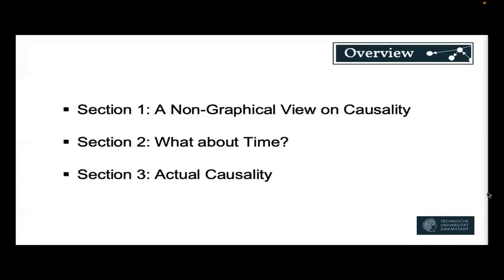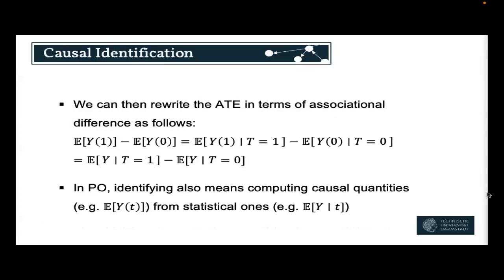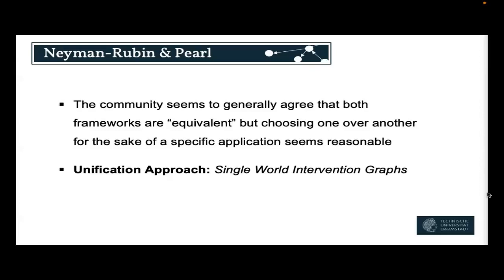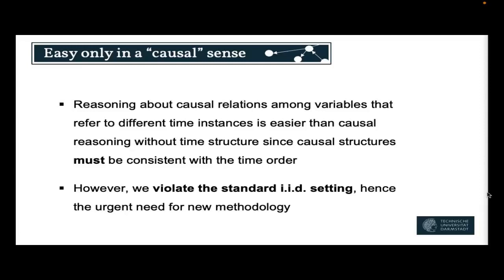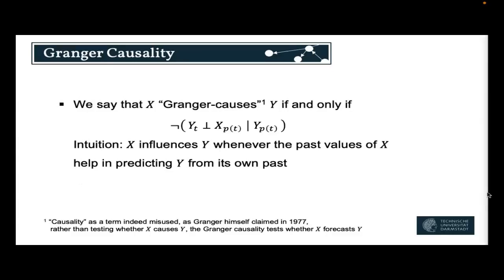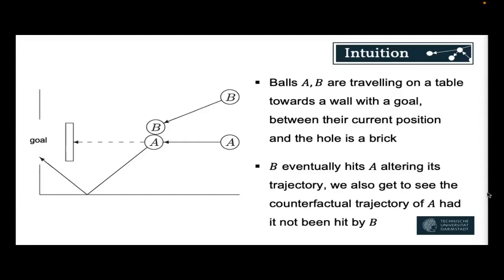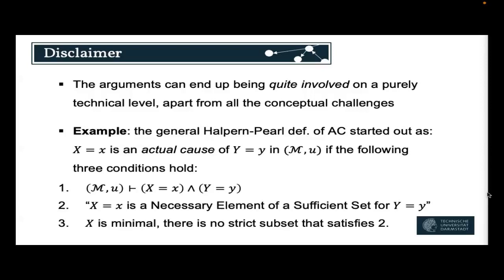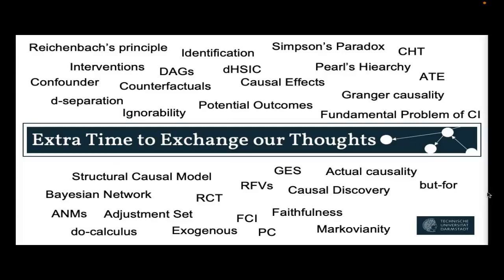Causality for AI & ML (WiSe23/24) Lecture 7: Beyond Pearl's Ideas of Causality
A recording of the open-access course's 7th lecture at TU Darmstadt on the topic of Causality for AI & ML (WiSe23/24)

Timeline:
00:00 Welcome & Overview
03:08 Section 1: A Non-Graphical View on Causality
37:37 Section 2: What about Time?
01:00:20 Section 3: Actual Causality
01:27:02 Post-Slides Discussion